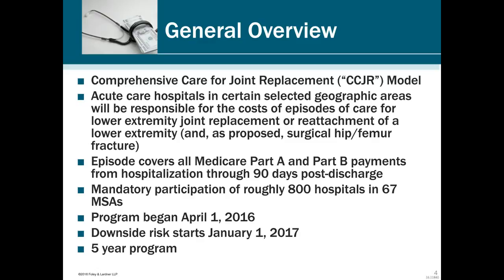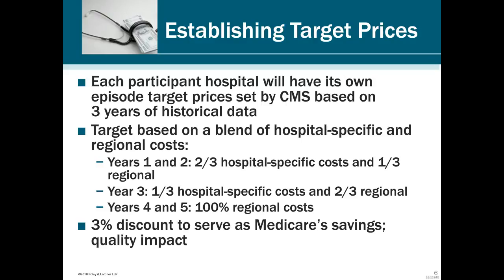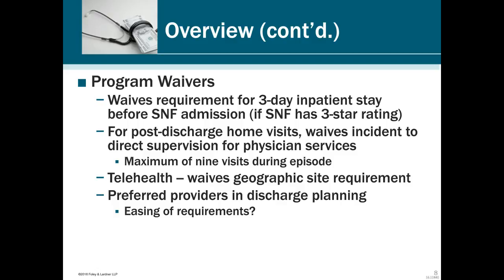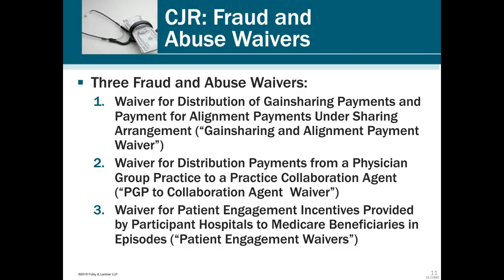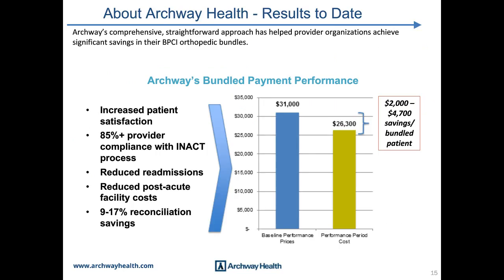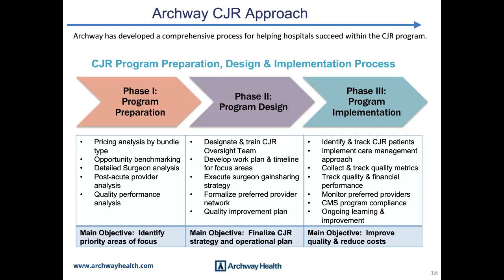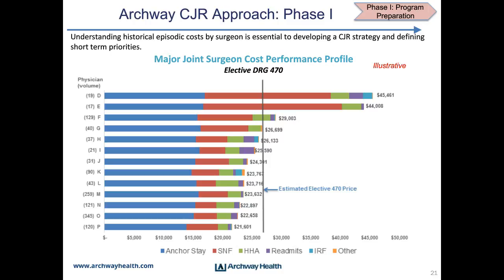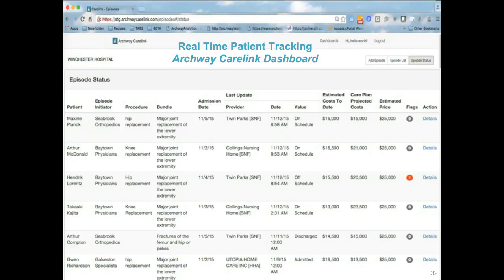The Comprehensive Joint Replacement Program | What You Need to Know to Comply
Approximately 800 hospitals in nearly 70 U.S. metropolitan statistical areas must now comply with the Center for Medicare and Medicaid Services’ Comprehensive Care for Joint Replacement (CJR) model. The potential for downside risk to your facility starts on January 1, 2017.